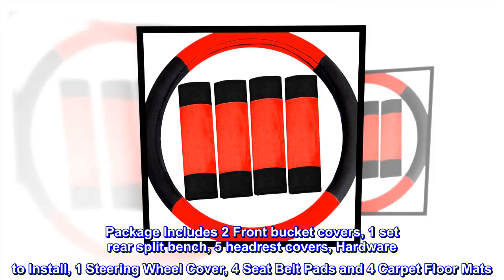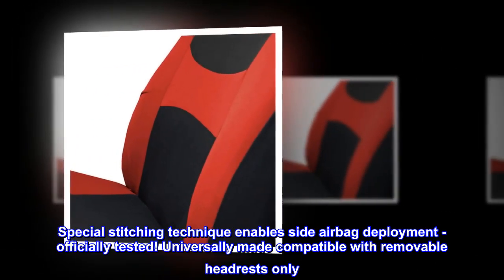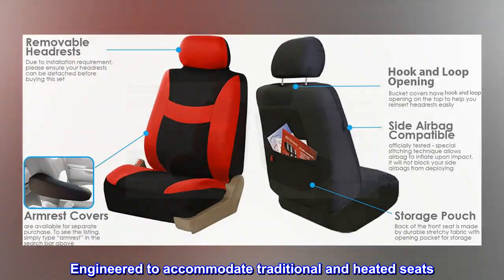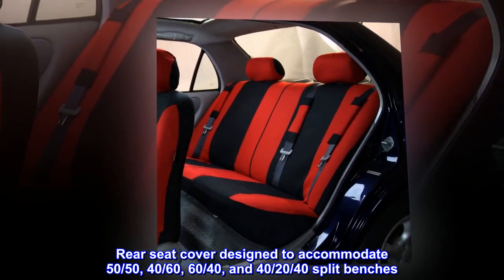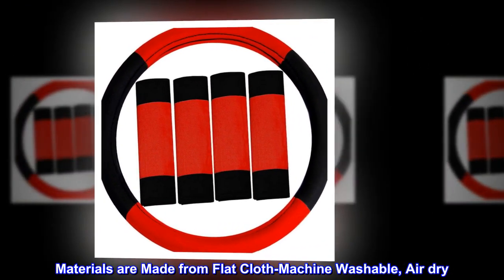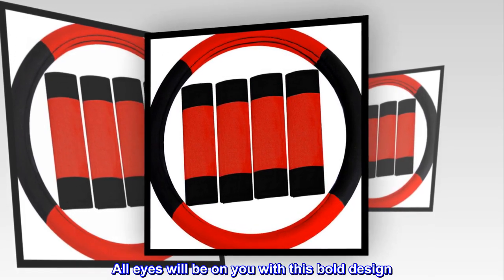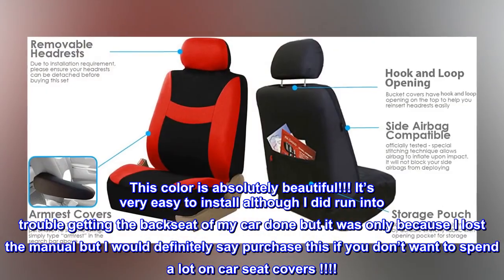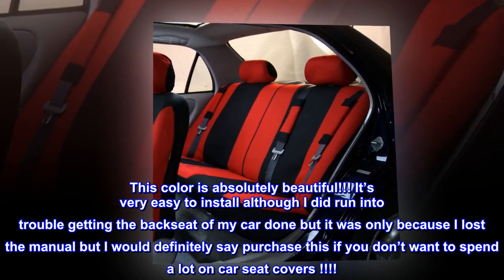FH Group Car Seat Covers Combo Full Set with Carpet Floor mats Steering Wheel Cover and Seat Belt Pa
Package Includes 2 Front bucket covers, 1 set rear split bench, 5 headrest covers, Hardware to Install, 1 Steering Wheel Cover, 4 Seat Belt Pads and 4 Carpet Floor Mats
Special stitching technique enables side airbag deployment - officially tested! Universally made compatible with removable headrests only. Engineered to accommodate traditional and heated seats
Rear seat cover designed to accommodate 50/50, 40/60, 60/40, and 40/20/40 split benches. Fold your rear backrest down, seat up, or move back or forward
Materials are Made from Flat Cloth-Machine Washable, Air dry
Universal application fits almost all seats ( Cars, Trucks, Vans, & SUV )
All eyes will be on you with this bold design. The high contrast look of these seat covers will keep you looking sharp and fashionable.

Color is gorgeous
This color is absolutely beautiful!!! It’s very easy to install although I did run into trouble getting the backseat of my car done but it was only because I lost the manual but I would definitely say purchase this if you don’t want to spend a lot on car seat covers !